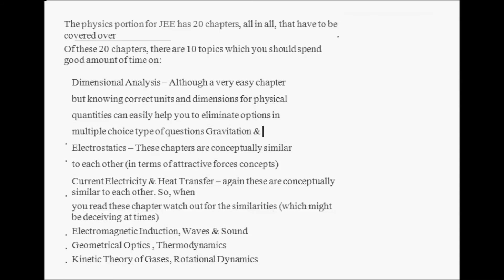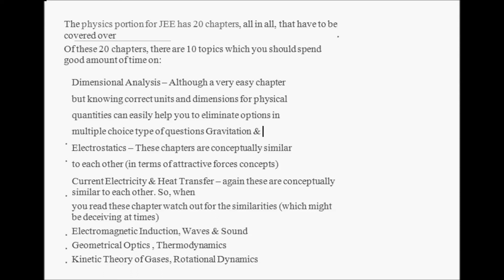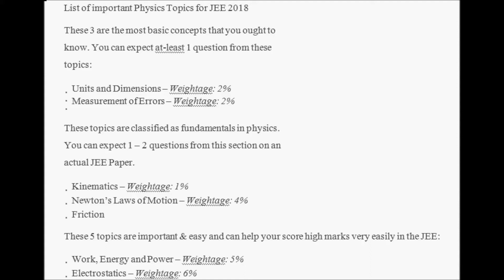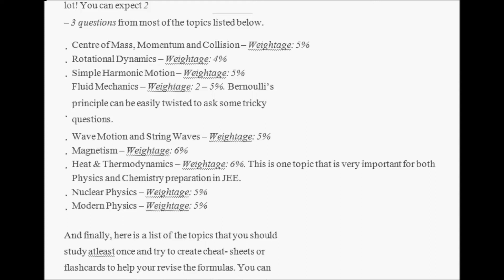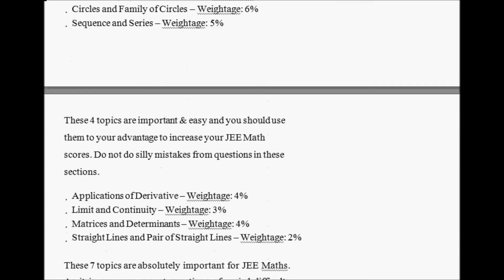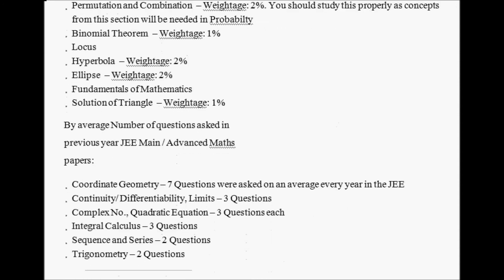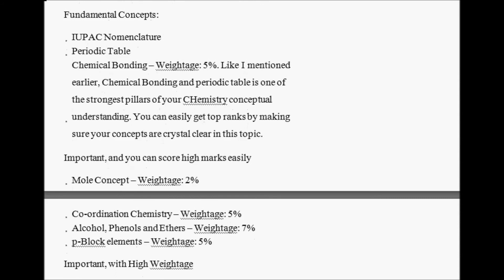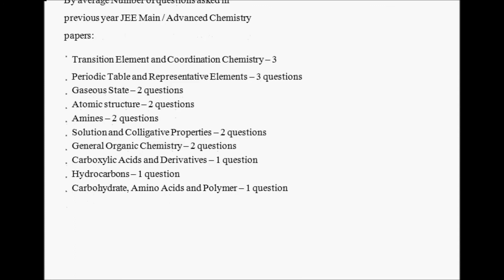CRACK JEE Advanced 2018 Last Week Preparation Tips| 10 DAYS STRATEGY TO STUDY ON IMP TOPIC & CHAPTER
As you all know that JEE Mains Exam is the gateway for admission in country’s top engineering and technical institutes. This is the first exam which will be carried out to select candidates for Advanced. In Mains exam, about 12 lakh candidates appear, out of which only 2 lakhs qualify for Advanced Exam. So, you need to be well prepared if you want to crack the JEE Mains.

JEE Mains have 90 questions in total with 30 in each subject i.e. in Physics, Chemistry, and Mathematics. Each question carries 4 marks and -1 negative marking.

It’s a fact that your Mains Exam’s scores totally depend on your 1-2 years’ preparation but the last few days are also quite crucial. So here we bring you some tips which you should keep in mind while giving the final strokes to your IIT JEE Mains Preparation before a week and a day before the exam.

Last Week Tips for JEE Mains 2018 – See How to Execute Preparation in Last 7 Seven Days

The remaining last week is the decisive time for a candidate, who is preparing for Mains Exam for a long time and aspiring to gain maximum score in their JEE Main 2018 Result. In this blog, we are here to discuss certain things which are crucial for Mains Exam. We’ll also help you with the do’s and don’ts during the week before the exam.

There are few points which you need to keep in mind. Read them below: –

1. Don’t Study Any New Topic

This is the most common mistake which majority of the students make during the last week. But, starting a new topic can be very dangerous for your whole preparation as it will demotivate you and increase your stress.

2. Revise Important Topics Only

JEE Main last minute revision is very important. Though, it is impossible to revise the whole syllabus, hence, concentrate on those topics in each subject whose weightage is high and are quite scoring also.
Revise them from the notes or study material. You can also learn formulas and basic concepts of these topics.

3. Analyze Your Mocks Again

This will help you as a feedback on your mistakes and clarifies your concepts and formulas.
Try to find out the topics on which you make mistakes regularly; try to avoid those questions in the exam.

4. Don’t Study for Long Hours

Another thing which is crucial is that the students study in the same pattern in which they studied for last 1-2 years at the time of JEE Main 2018 Preparation. Don’t do that as this will make you lose your focus and forget what you have studied.

5. Sleep Early and Have Sound Sleep

One of the mistakes most of the students make is that they study for late nights and wake up late in the morning. But a week ago, you must change this habit as it can be harmful to you on the day of the examination because you will feel sleepy due to the daily habit. Also, a sound sleep of 6-7 hours is essential.

6. Take Regular Breaks

Taking a small break of 5-7 minutes in an hour is a bliss for you to keep yourself fresh and active for a long duration.
Study breaks should be taken to get your mind rejuvenated so that you can refocus on your studies.

7. Arrange Essential Things

To avoid the hassle on the exam day, arrange all important items such as JEE Main 2018 Admit Card, Identification proof, pen, pencil etc. prior to the day of the exam.
Read the instructions on the admit card and arrange things you need to bring on that day.

Last Minute Tips for JEE Mains – Do’s and Don’ts for the D-Day

When the D-Day arrives, you are under a lot of stress. The last few minutes of the exam are quite crucial as this makes your mind by which you are going to enter the examination hall. These last minutes tips will help you in giving your best in the exam.

These are the few last minutes tips for JEE Mains: –

1. Just Revise Formulas and Theorems

Before the day of the exam just revise the important formulas and theorems. If possible revise them from your handbook or formula book.
This will help you in not losing your focus to the whole derivations and questions.

2. Sleep Early and Eat Well

You must sleep and eat well a day before the exam.
Sleep for at least 6 hours to keep yourself fresh on the exam day. Eat light food a day before the exam.

3. Don’t Study Anything Before and On Exam Day

Don’t study before the day of the exam as it will lead you to overthink about the exam and you may end up with a lot of stress and panic.

4. Reach Exam Centre 1 Hour Before the Exam

To avoid any panic situation on the day of the exam, reach your center 1 hour before the commencement of the exam.
You are advised not to take any risk by getting late on exam day. It is better to be safe than feeling sorry.

Paper Attempting Tips for JEE Mains –  Learn the Tricks to Maximize Your Score

Attempting the paper properly is the key to get success in any exam. To make you aware of the accurate techniques to avoid mistakes in